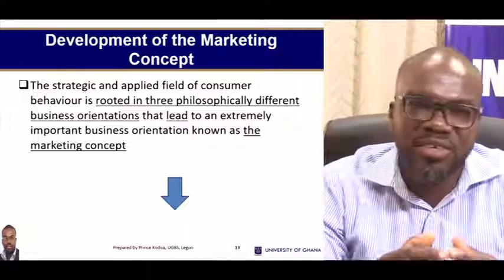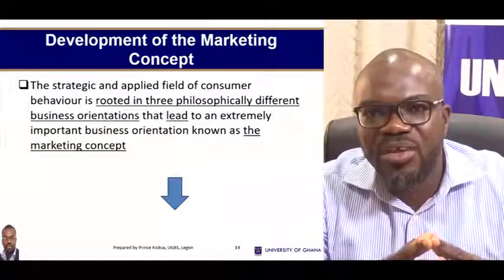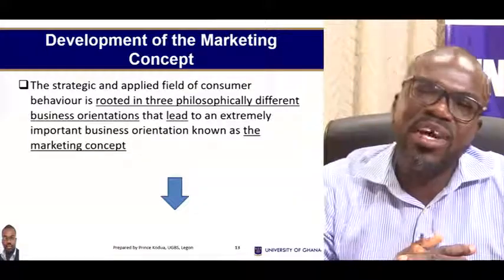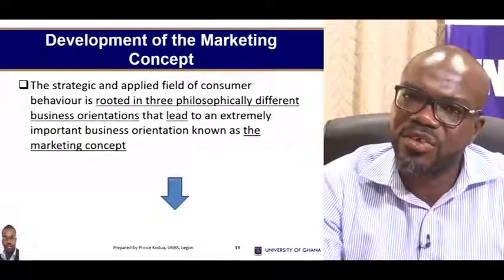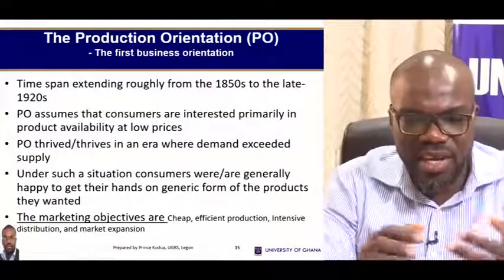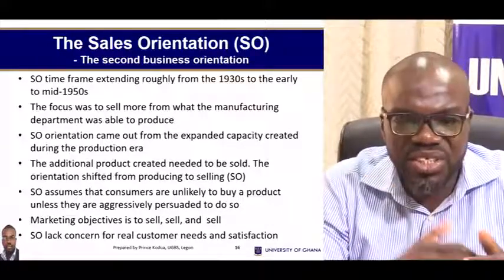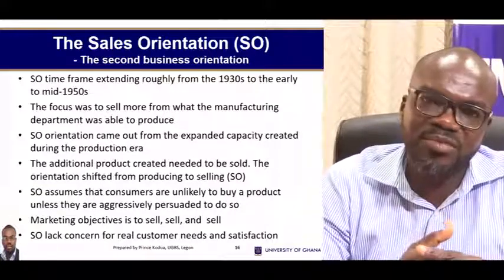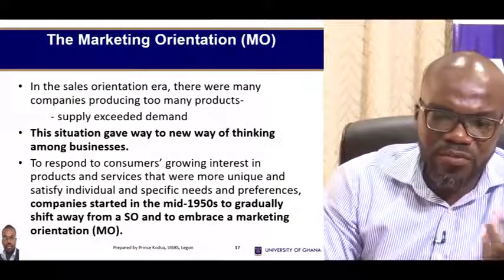MKTG 305: SESSION 1A